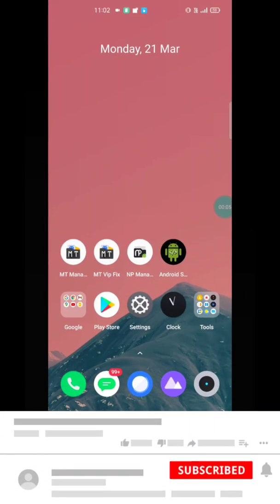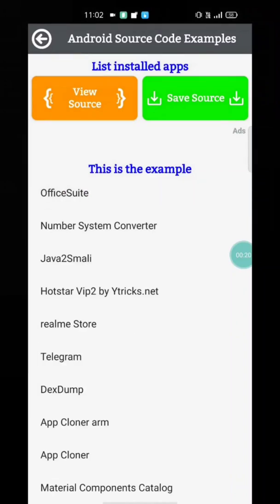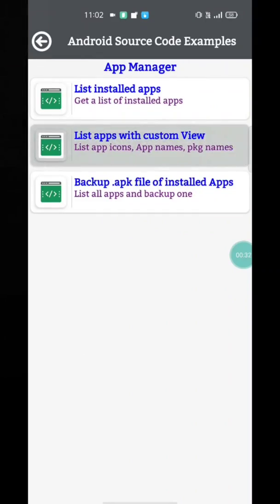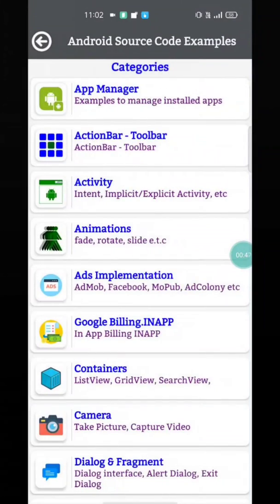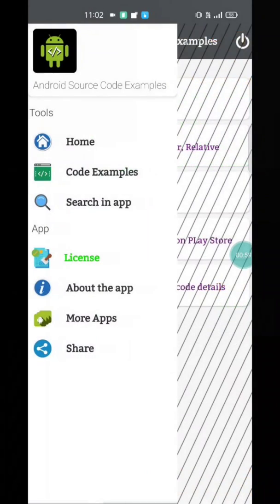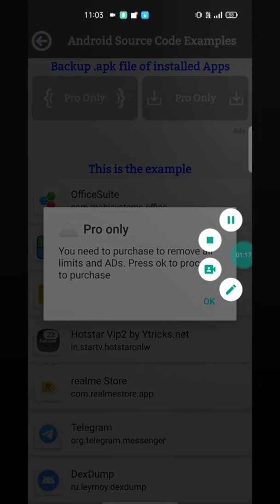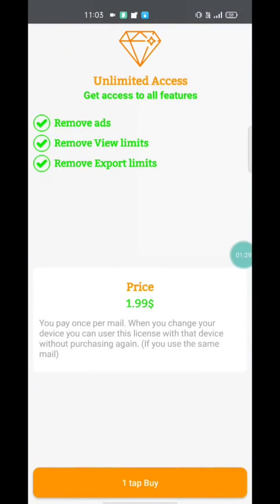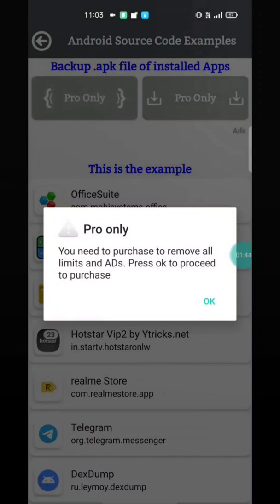Android source code examples app logic change.Reverse engineering.@DhanushKumark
00:00 about the app
01:57   Extract the Xapk
02:34  signature kill
03:42  convert xapk to apk
06:32  entry point for logic Bypass

@Dhanush Kumar k